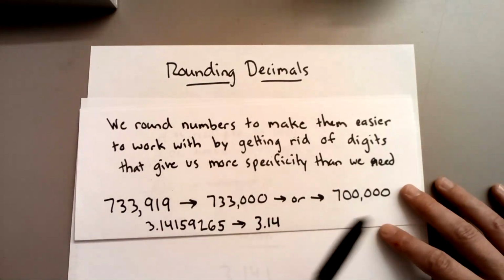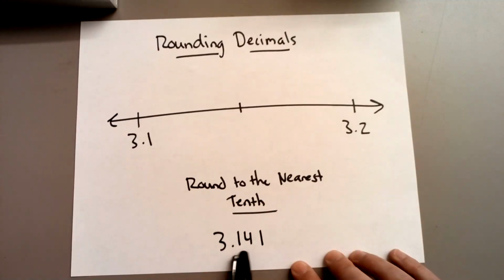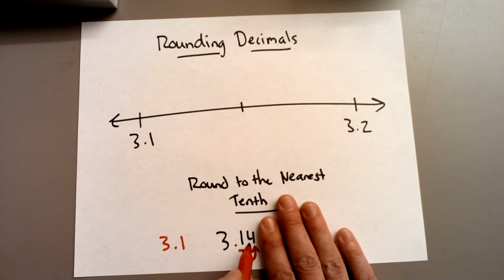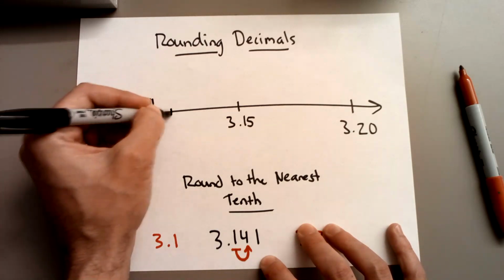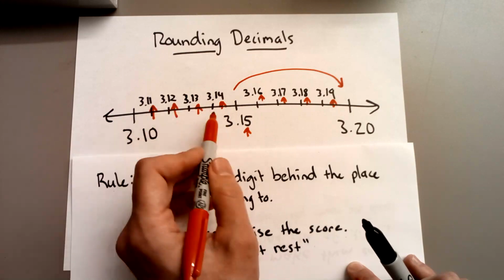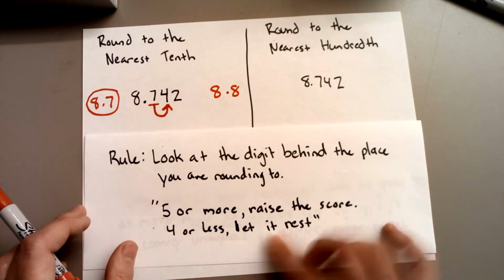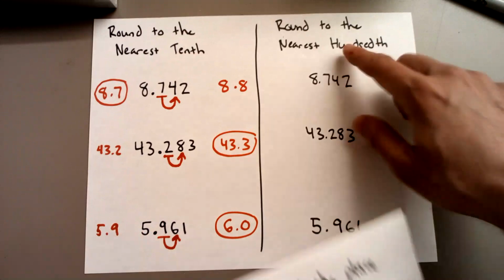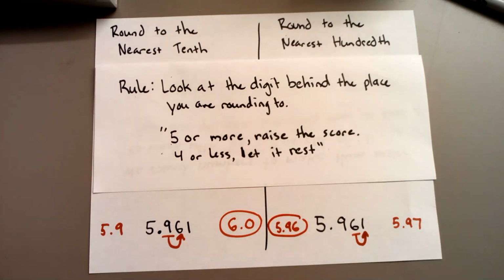Rounding Decimal Numbers